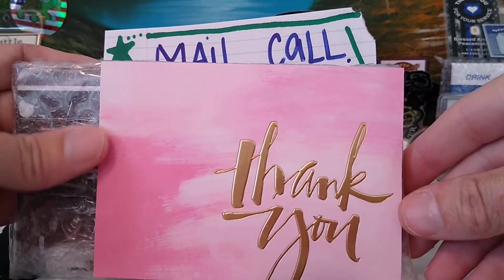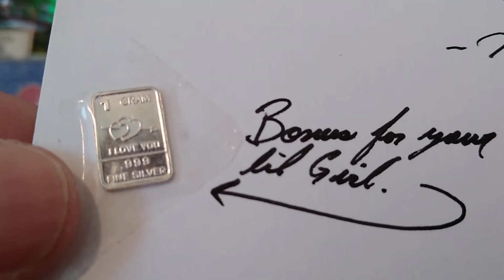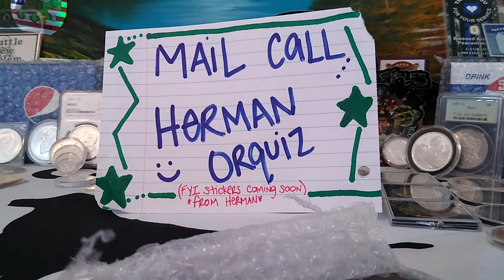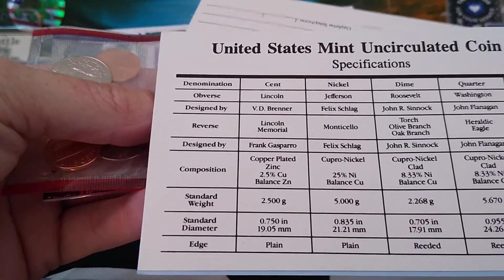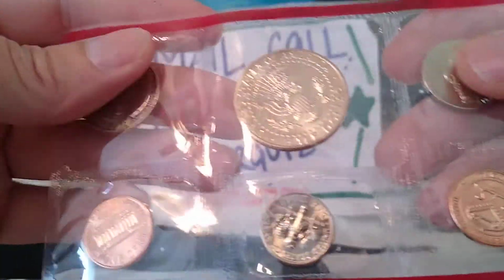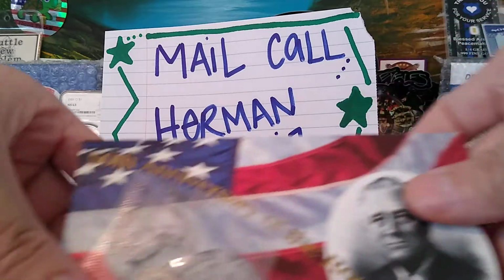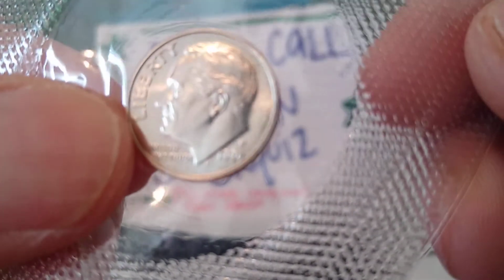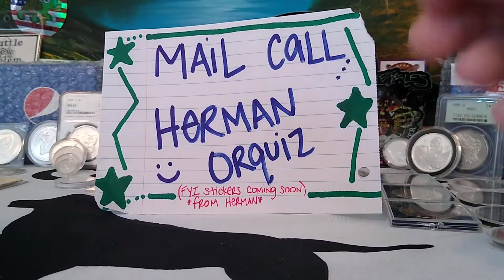Mail Call From HermanOrquiz😎